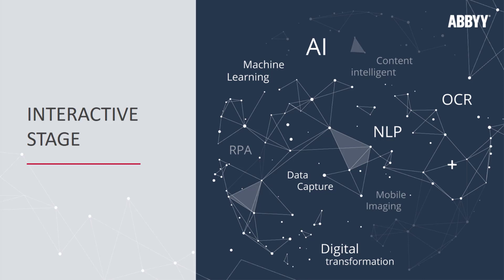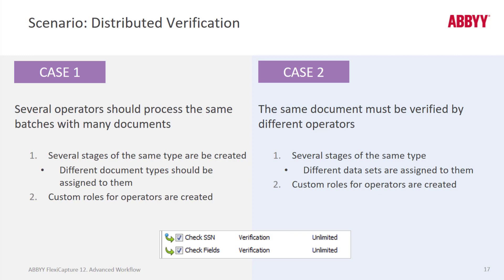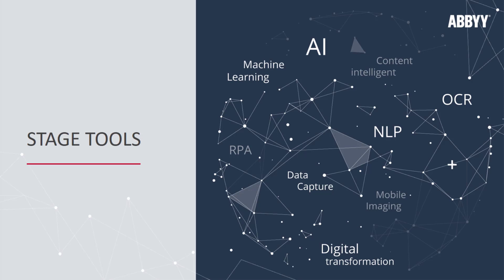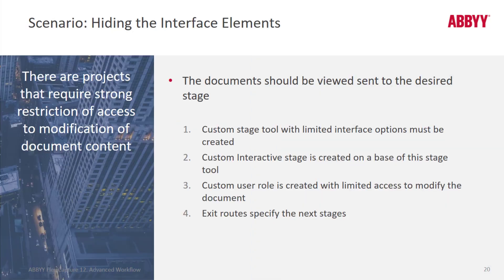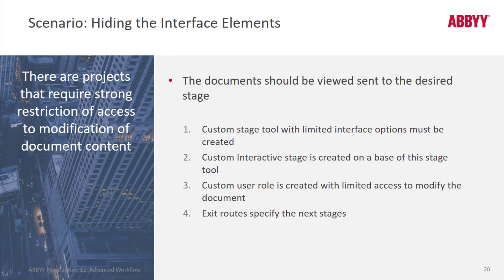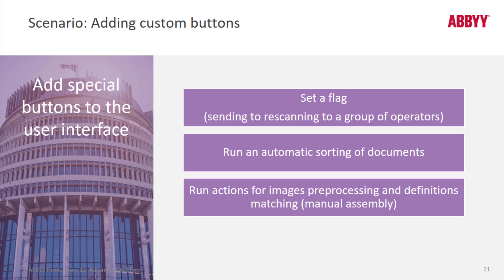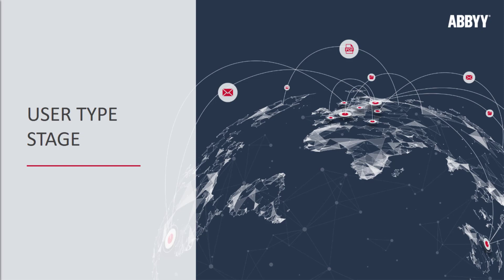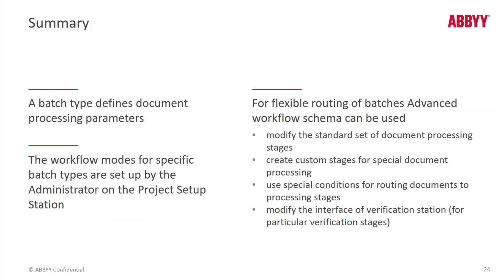ABBYY FlexiCapture Explainer: Advanced Workflow (part 2 of 2)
Watch this explainer and learn about the advanced workflow in ABBYY FlexiCapture 12. To learn more about FlexiCapture 12, please